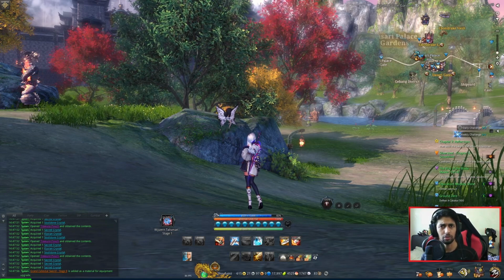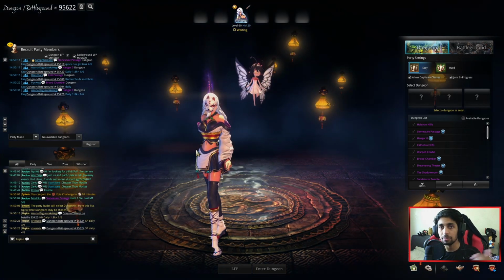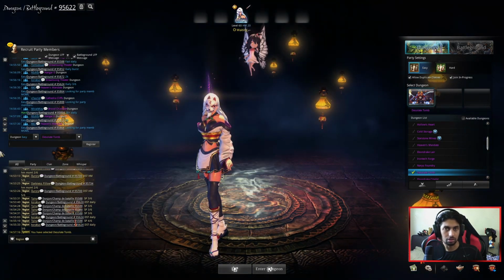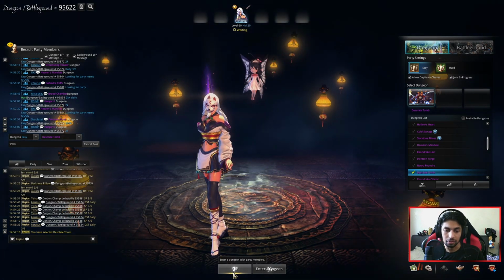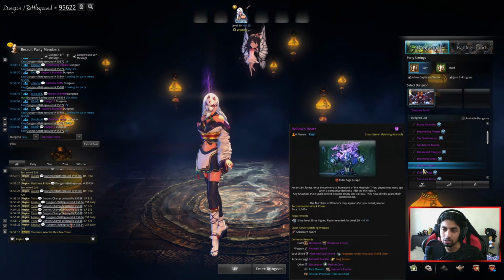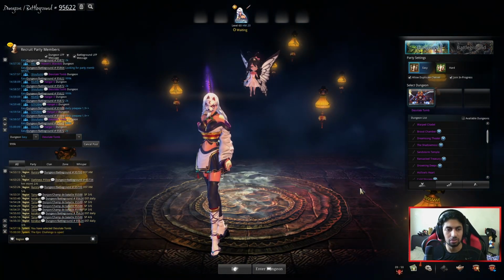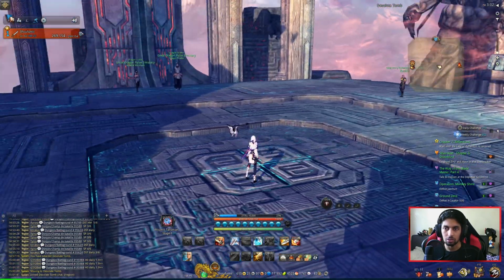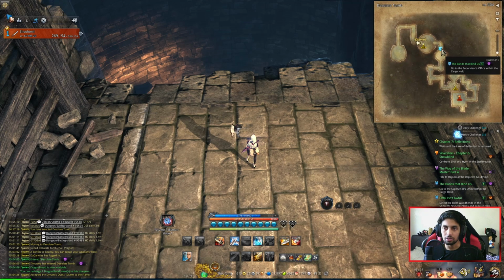Newbie Dungeon Guide - Blade & Soul